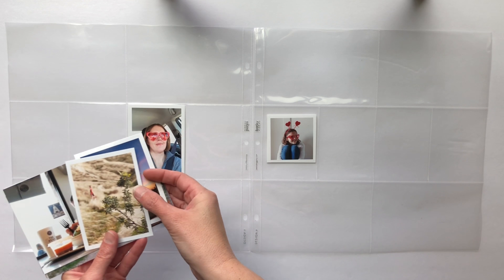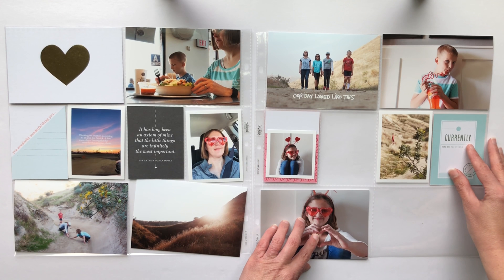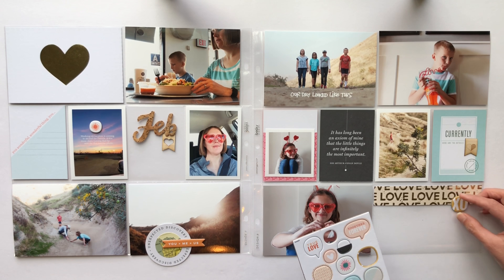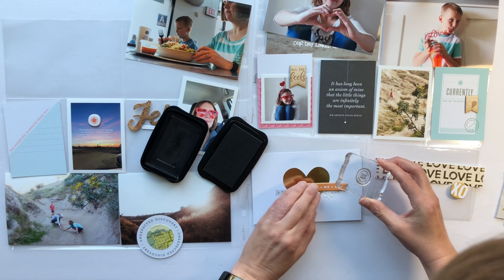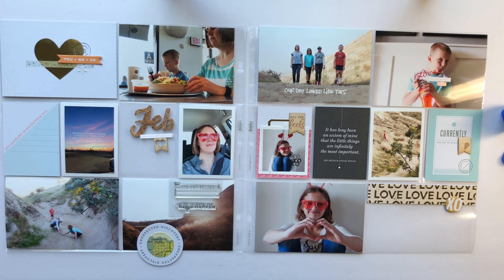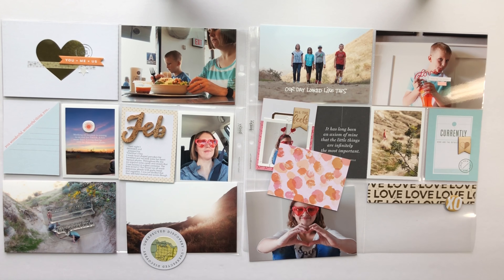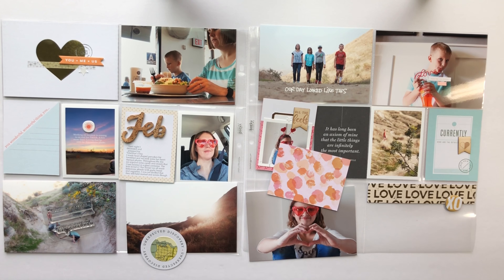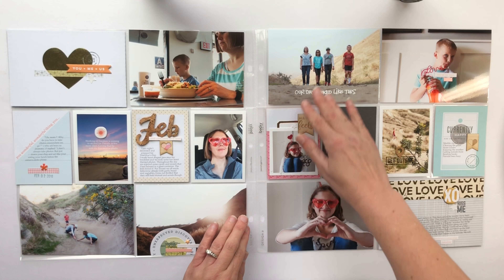Project Life 2018 | February Part 1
I walk you through how I put together my first February layout of my 2018 Project Life album. I am doing PL monthly and are doing 2 spreads per month. I used a lot of Studio Calico documenter kit supplies and I also used some wood banners from Color Cast Designs.